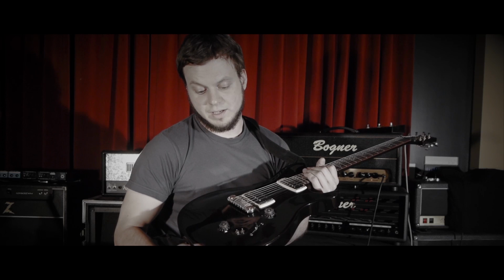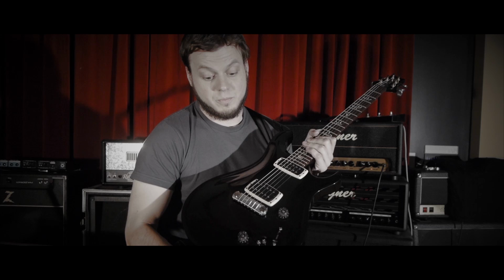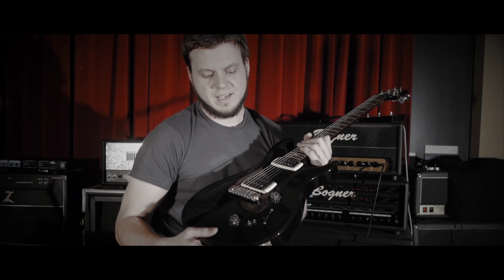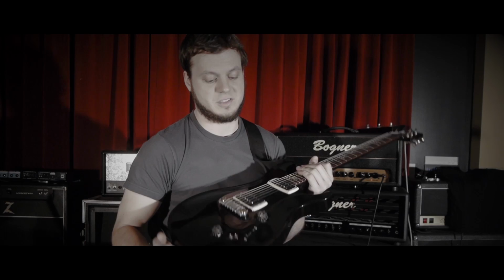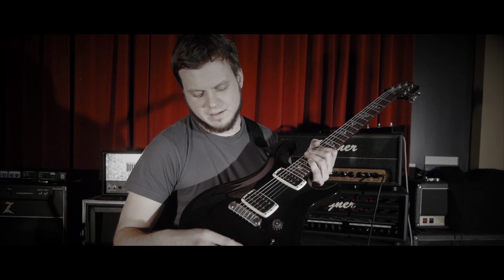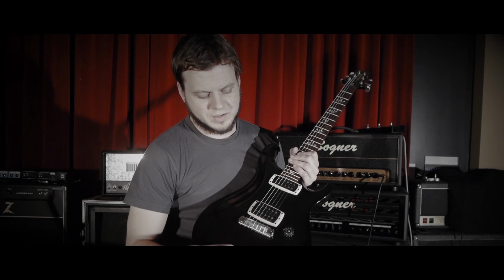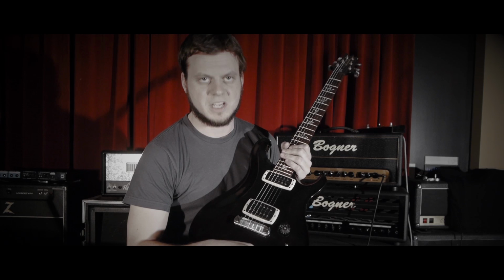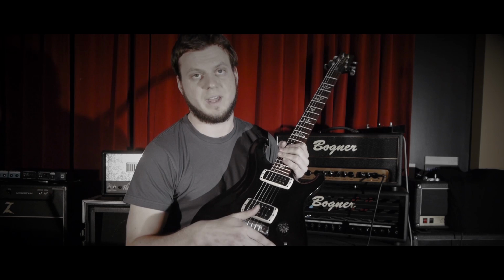PRS 408 with Emil Werstler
Emil Werstler (Chimaira/Daath) demos the 408 from PRS Guitars